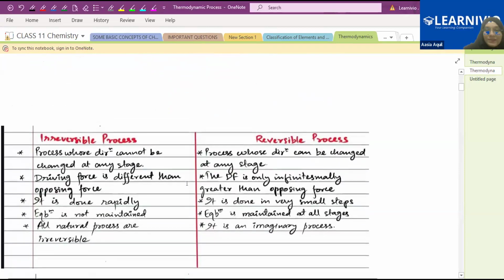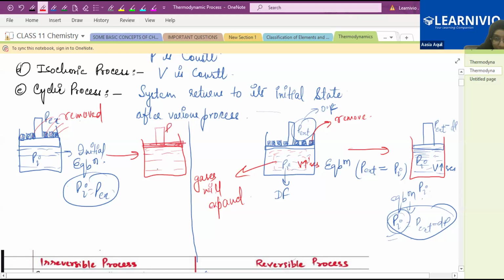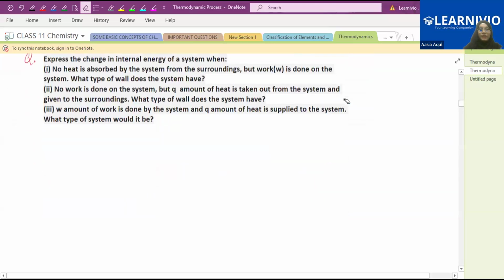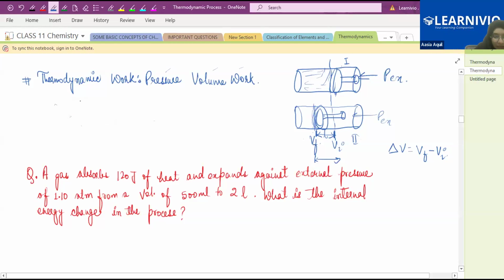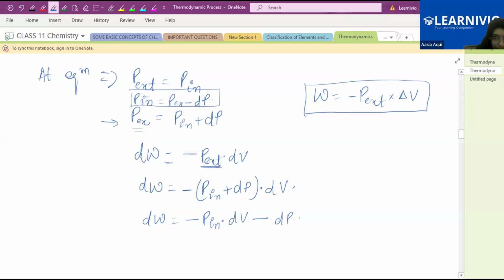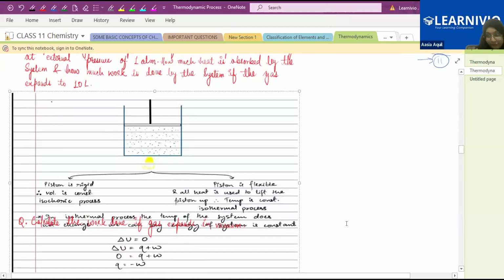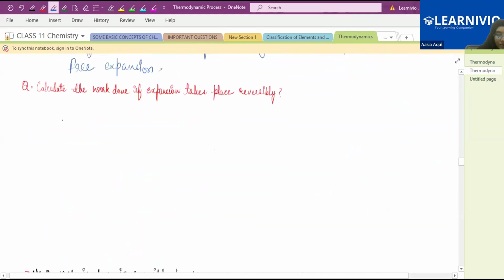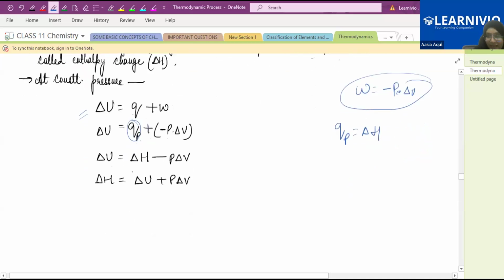Learnivio | 11th_CBSE_C2_2025-09-24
Edukiran Pvt Ltd
109, Pocket 1, Jasola, New Delhi - 110025
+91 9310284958